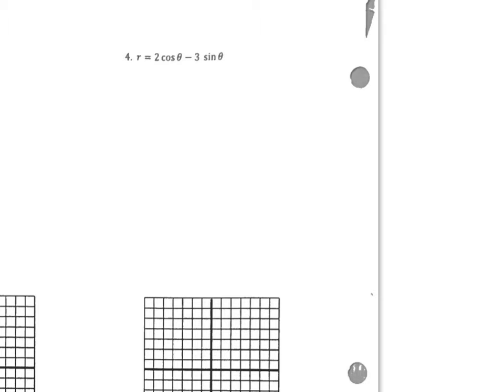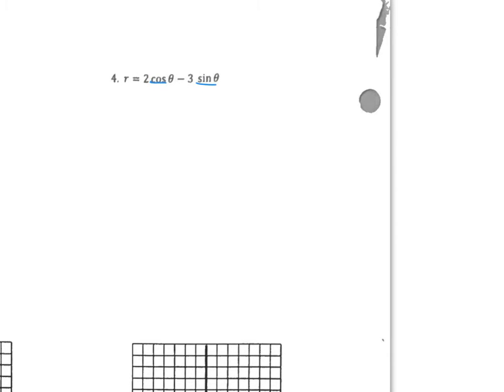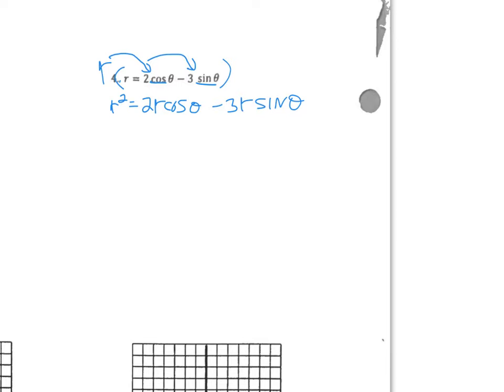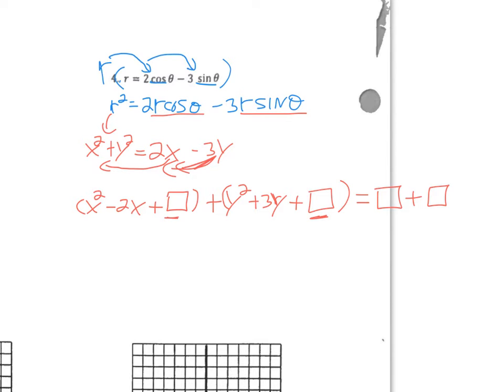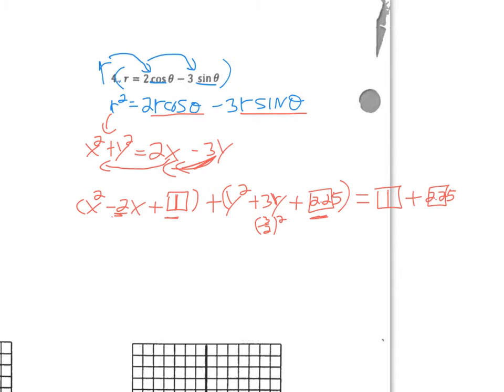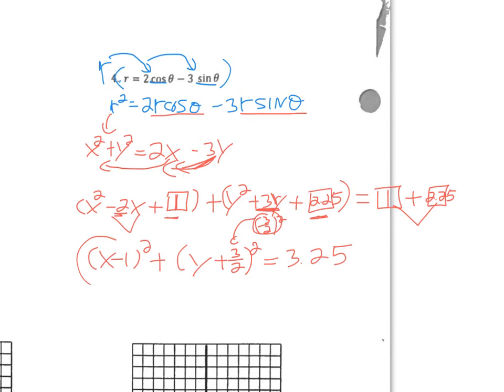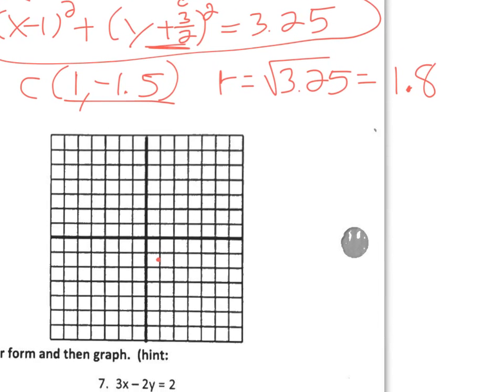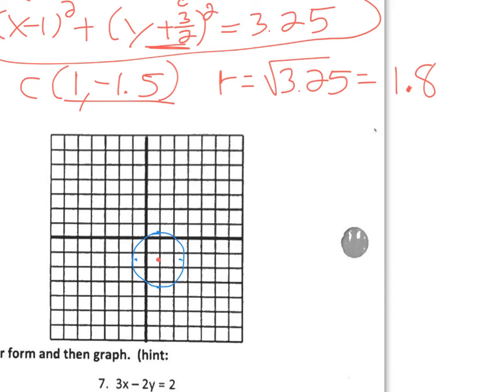convert polar equn to rectangular equn, graph circle